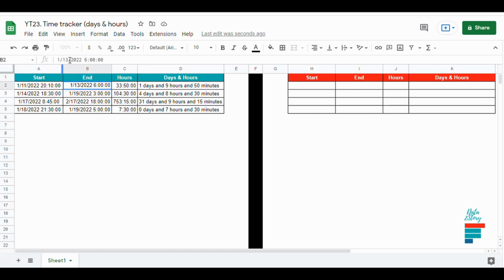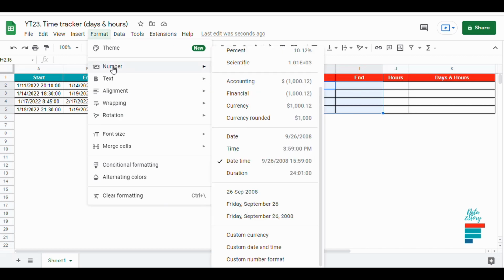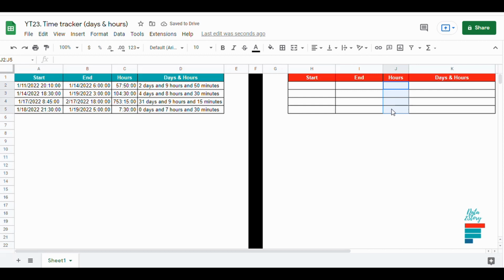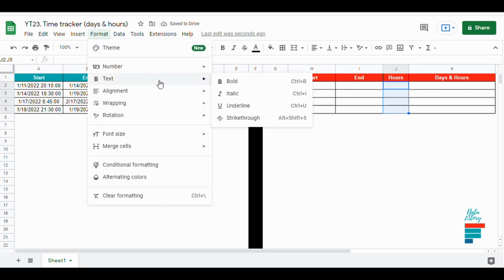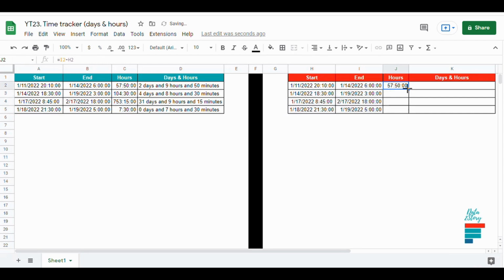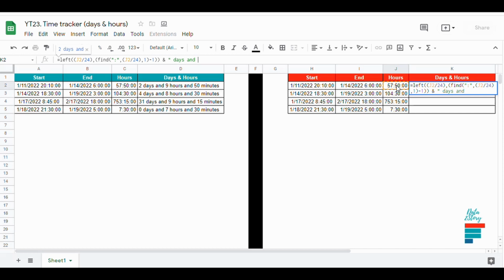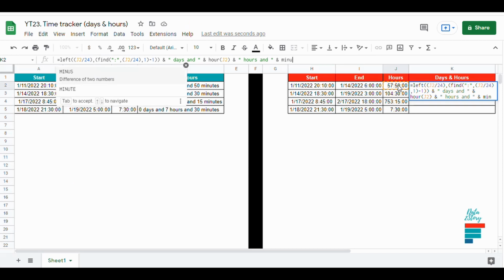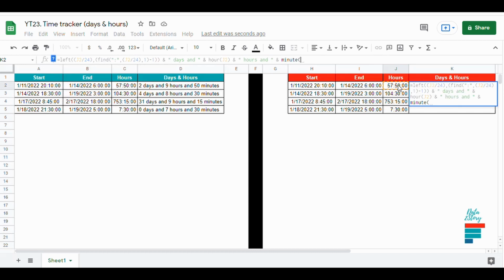How to track time with Google Sheets ( days & hours in one cell)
How to create a Time Tracker in Google Sheets.
In this video, we will see how to display the duration of a project or a task in days and hours in one cell.

Formula:
=left((J2/24),(find(":",(J2/24),1)-1)) & " days and " & hour(J2) & " hours and " & minute(J2) & " minutes "